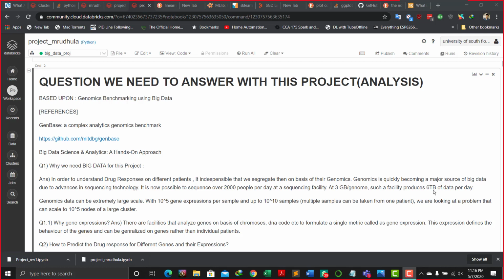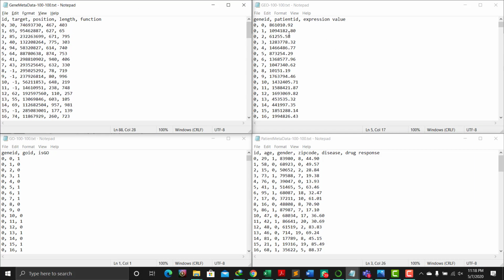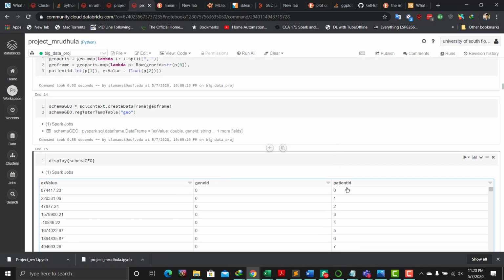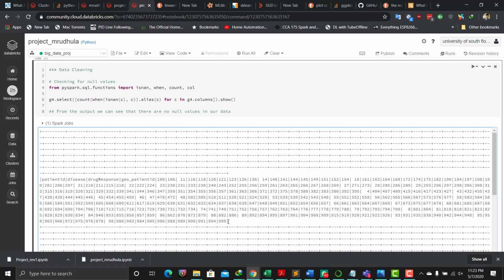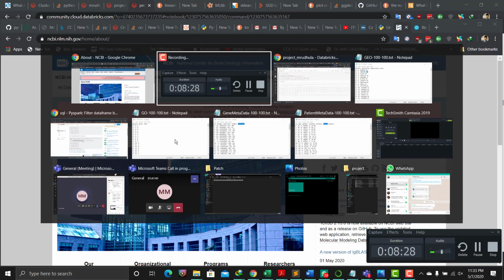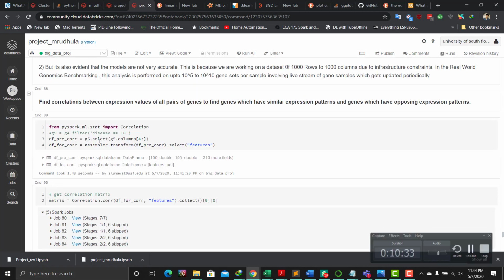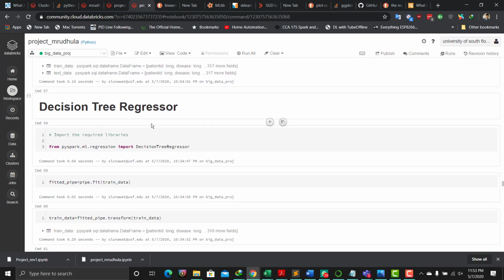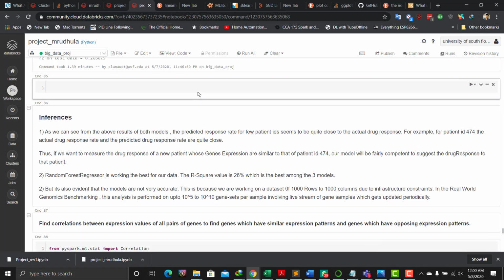Genomics Drug Response Prediction - Big Data Project ISM 6562